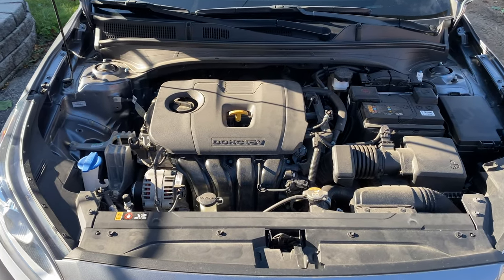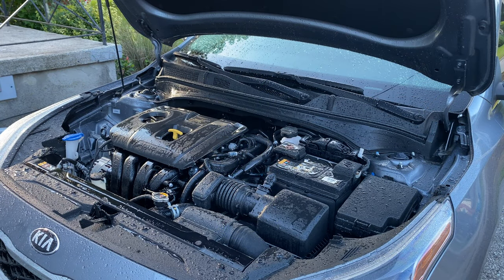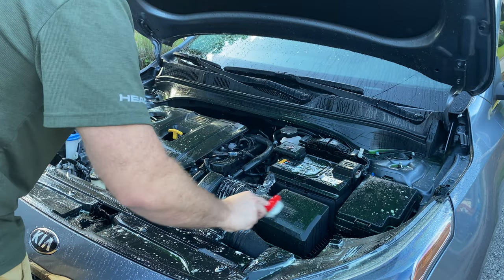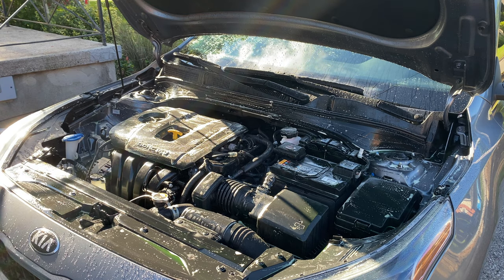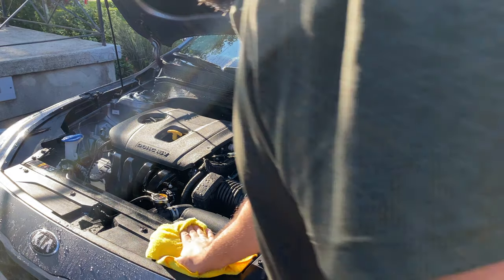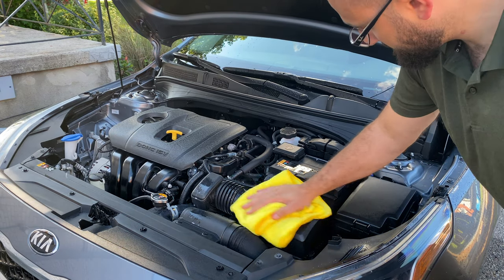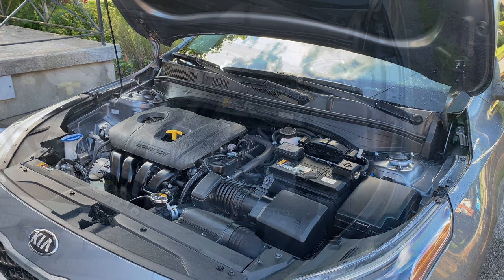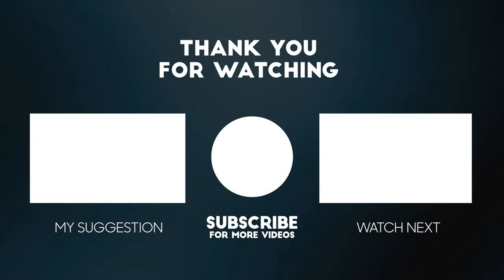How I Clean my Engine Bay ft Chemical Guys Products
Hey Everyone, a quick engine bay clean for this one! Really easy 2 step process, first spray that bay with The Chemical Guys AllClean+, rinse and dress with The Chemical Guys Silk and Shine.

And